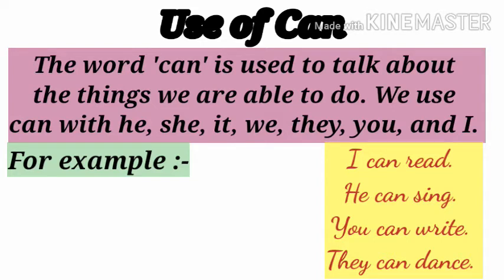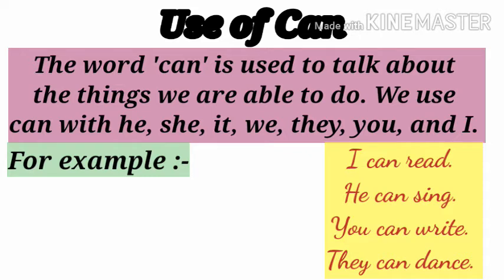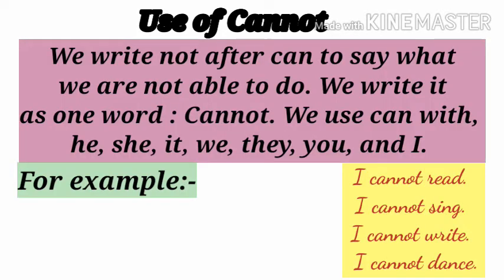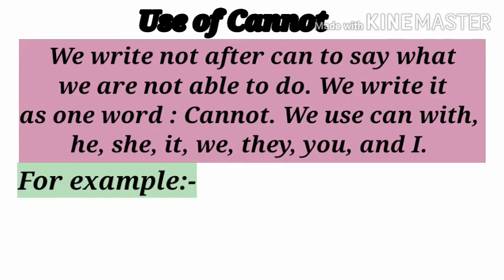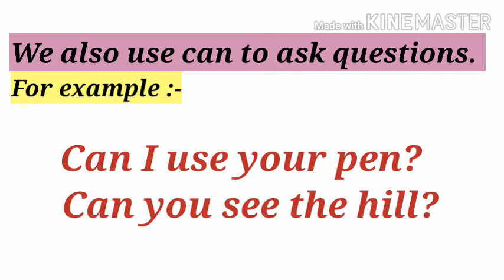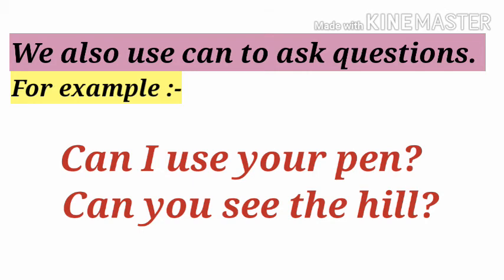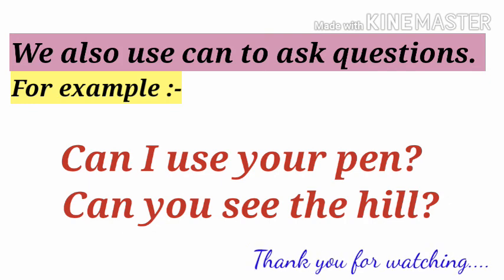English II Grammar II Use of Can II